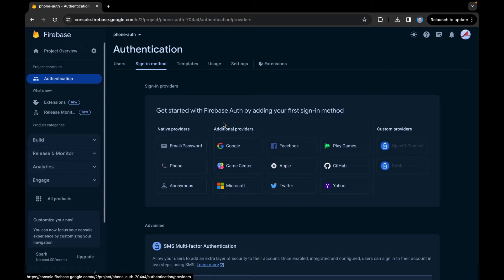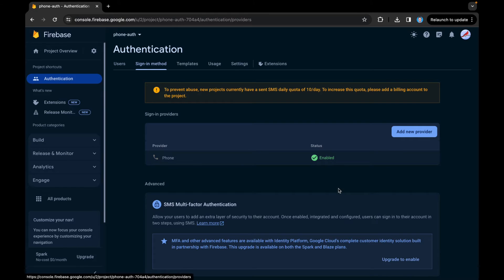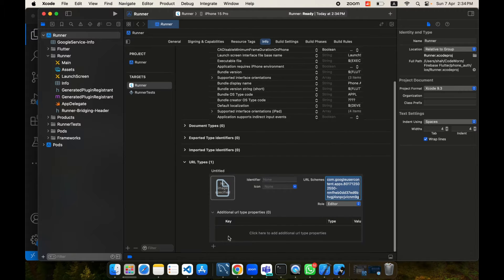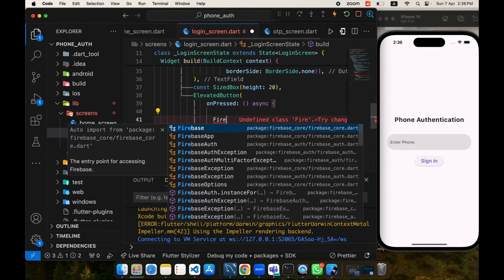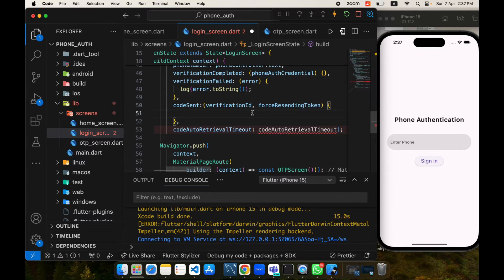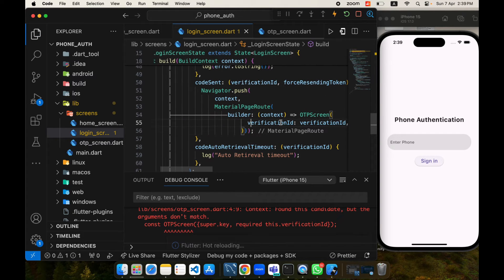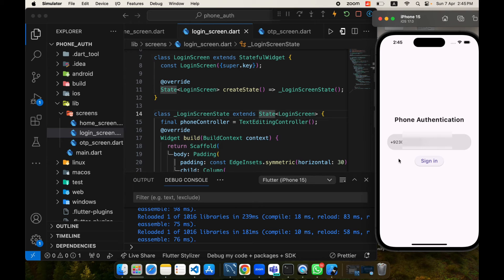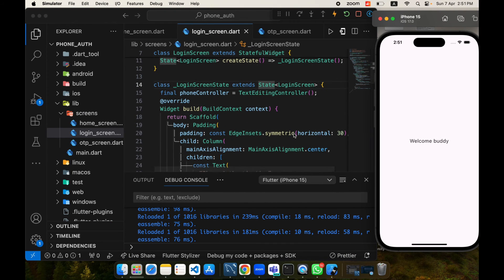Phone Authentication in Firebase Flutter 2024 | Login with Phone Number Firebase Flutter | Phone OTP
Step into the future of user authentication with our latest tutorial on Phone Authentication in Flutter! 📱✨ Join us as we dive into the technicalities of integrating Firebase into your Flutter app to enable smooth and secure login experiences via phone numbers.

In this comprehensive guide, we'll walk you through every aspect of implementing phone authentication, from setting up Firebase in your project to handling verification codes seamlessly. Whether you're a seasoned Flutter developer or just starting your journey, this tutorial offers valuable insights and practical tips to elevate your app's authentication process.

Say goodbye to tedious login forms and hello to the simplicity of phone verification! Watch now and empower your users with a hassle-free login experience. 🌟🚀

Login with Phone Number Flutter Firebase
Phone Authentication Firebase

SHA Fingerprint Commands:
Mac:
keytool -list -v -keystore ~/.android/debug.keystore -alias androiddebugkey -storepass android -keypass android